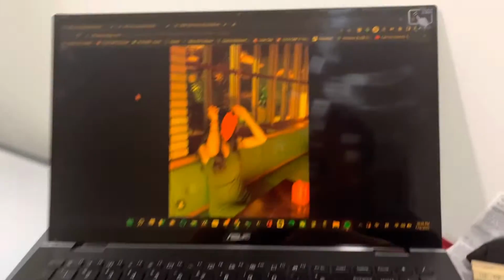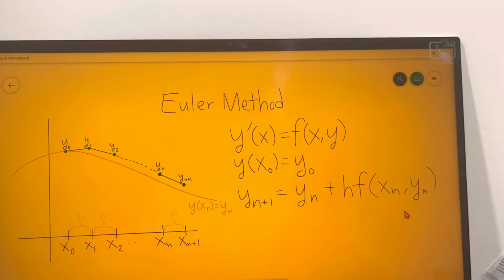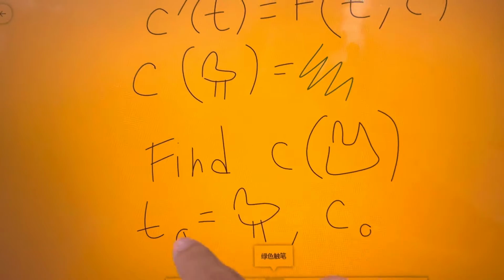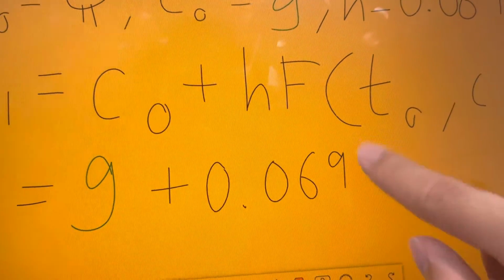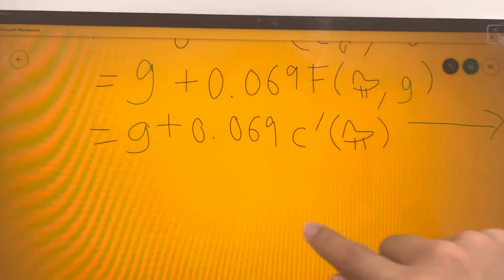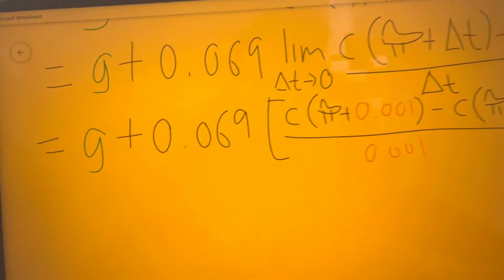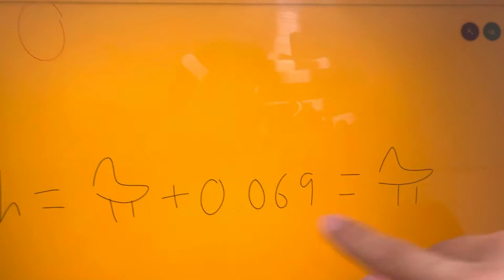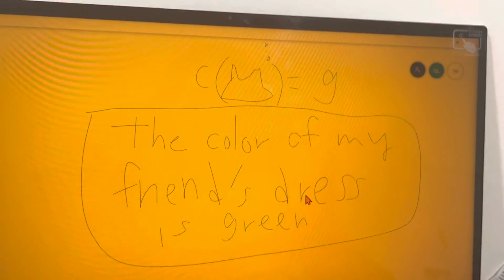Math with /q/: what is the color of my friend’s dress?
Euler method is better than Newton’s method for this problem

Also yes ik my handwriting is terrible